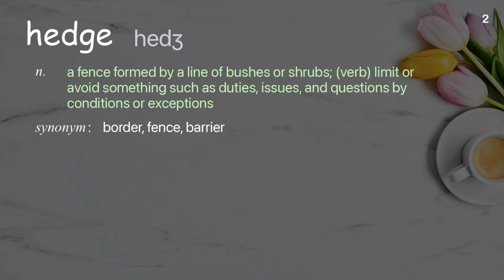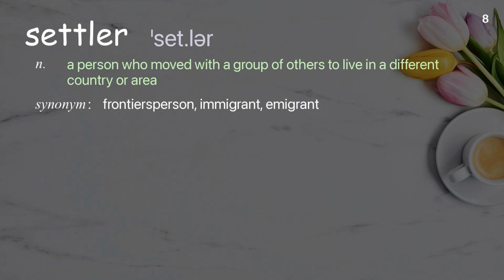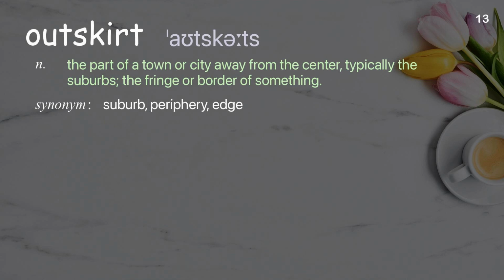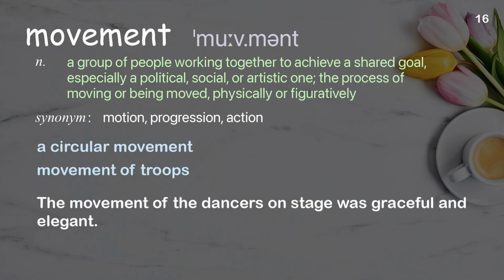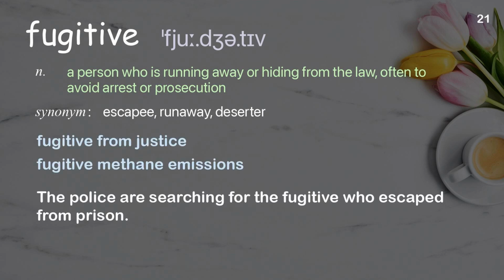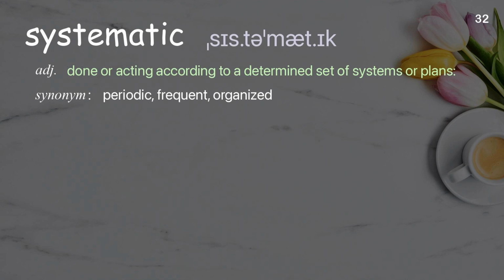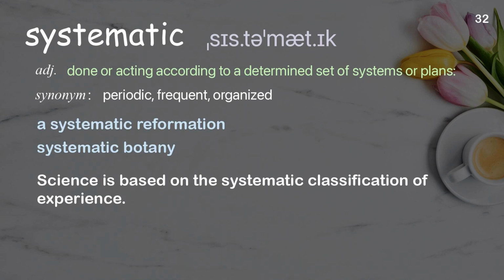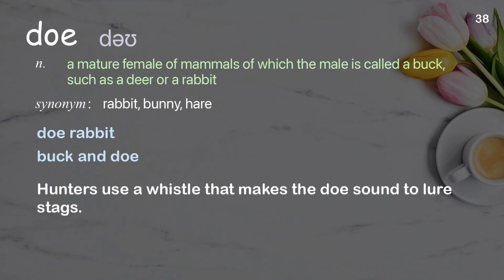47 Academic Words Ref from "Alex Rosenthal: The Resistance | Think Like A Coder, Ep 2 | TED Talk"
■PLEASE NOTE

■Reference Source
Alex Rosenthal: The Resistance | Think Like A Coder, Ep 2 | TED Talk